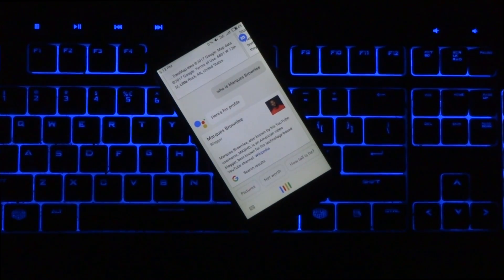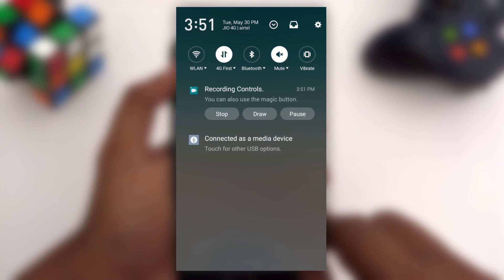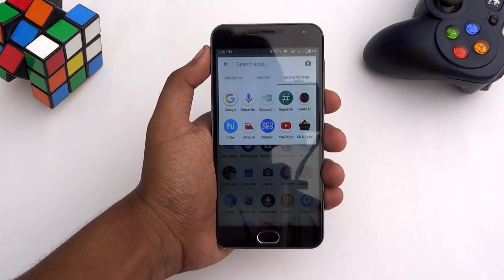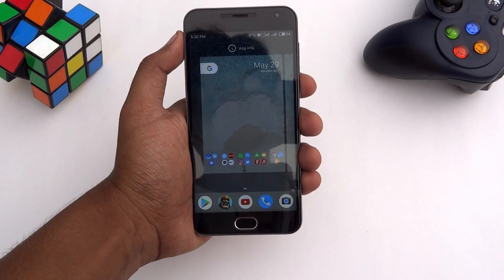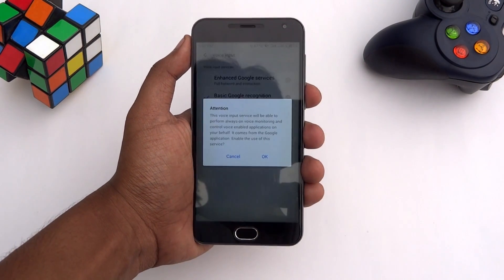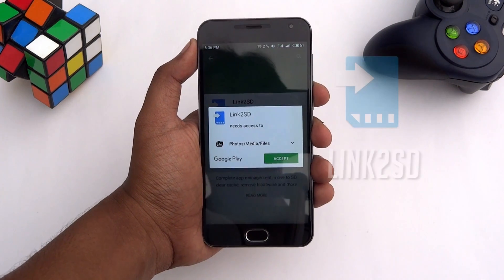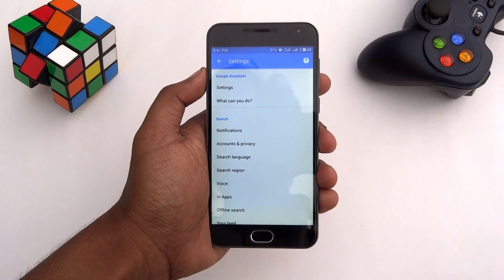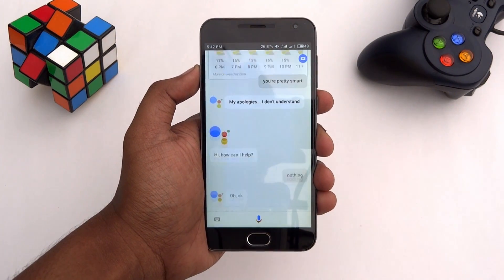Get Google Assistant On Android Lollipop or above [No Root]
Get Google Assistant on your smartphone running Android Lollipop or above, Even WITHOUT ROOT. As you may have heard that it's already rolled out on Marshmallow and above devices. But you can get it on Lollipop too!
We won't do much of talking, you know Google Assistant well! Just watch the video, Enjoy!